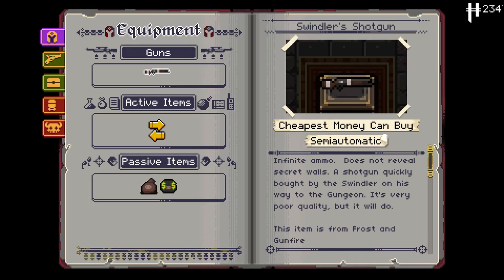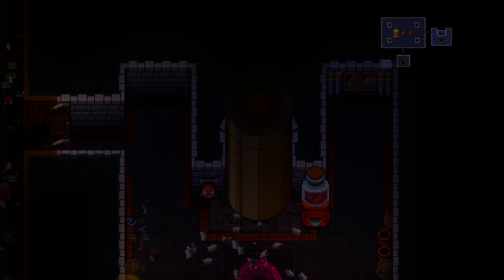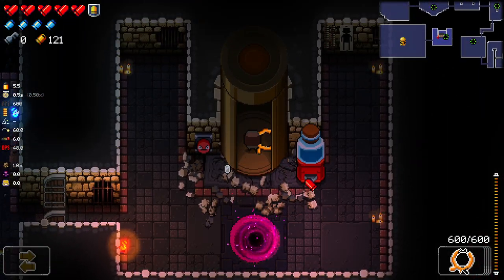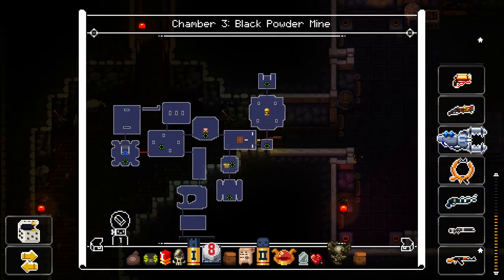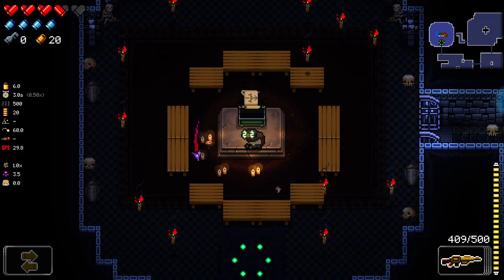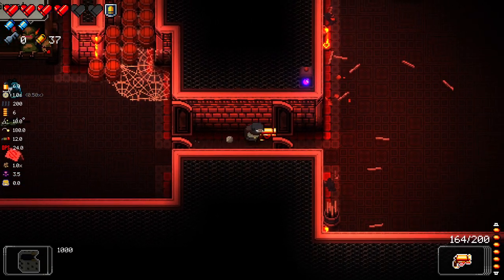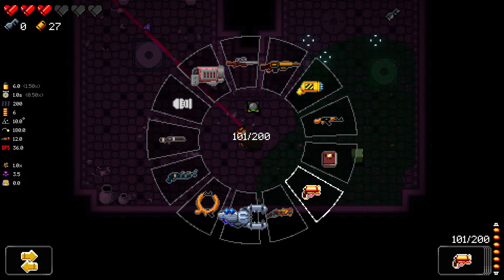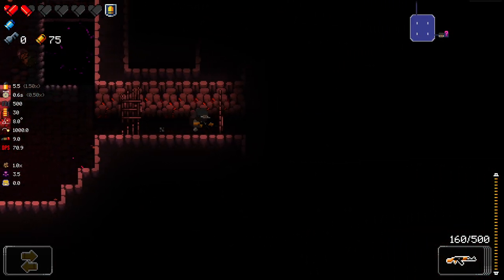THE BEST PIGGY BOY! - Mega Modded Enter the Gungeon Mod - Part 100